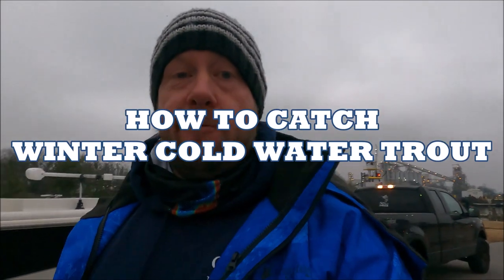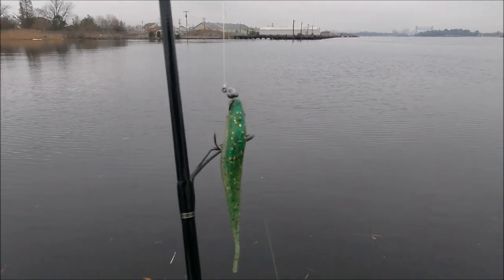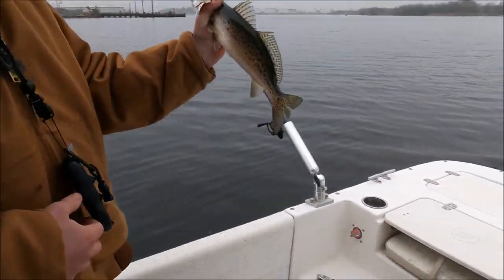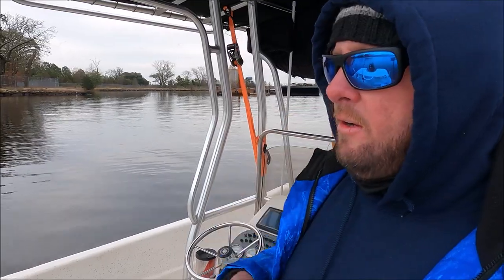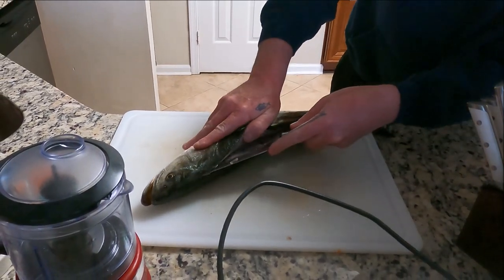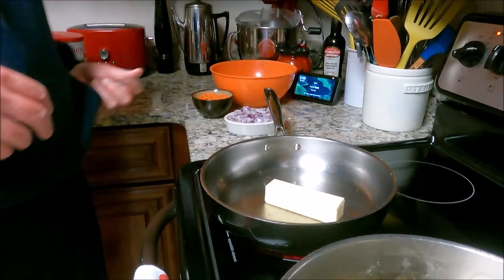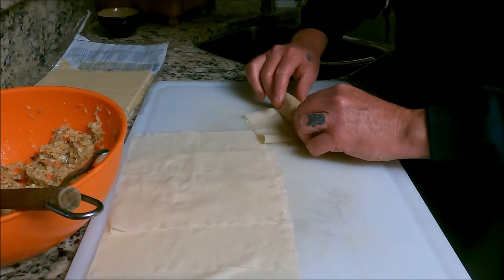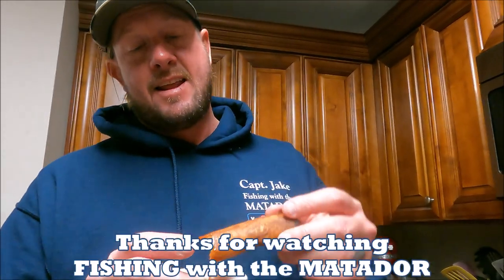HOW TO CATCH ❄Winter❄ Trout {Catch Clean Cook} + Speckled Trout Lumpia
On January 27, 2021 Jake, his neighbor Sean, and Sean's dad go speckled trout fishing in the Elizabeth River. They leave from Elizabeth River Park in Chesapeake, Virginia aboard Sean's Carolina Skiff to go slow trolling in deep holes in the river for speckled trout just before a big cold front comes through. We pulled soft plastics very slowly, and while the bite was not fast and furious, we caught some nice quality sized speckled trout. For the cold, wintry conditions we had that day, I think we did very well.  Water conditions we clear, outgoing tide, 43 degrees surface temperature. After fishing, I clean the trout, then cook a traditional Filipino fish lumpia roll recipe using fresh caught speckled trout for the filler in the spring rolls.